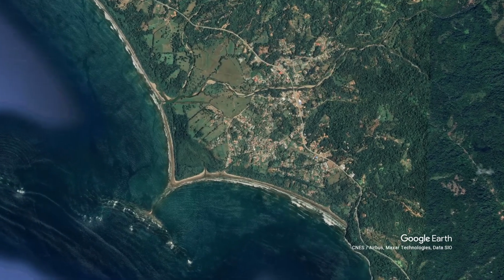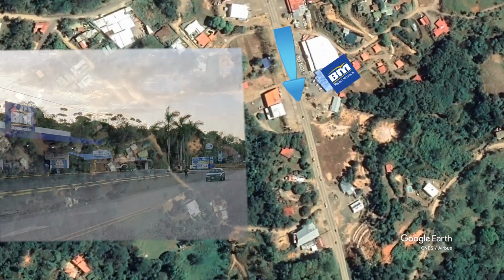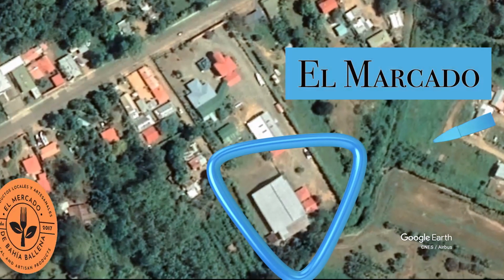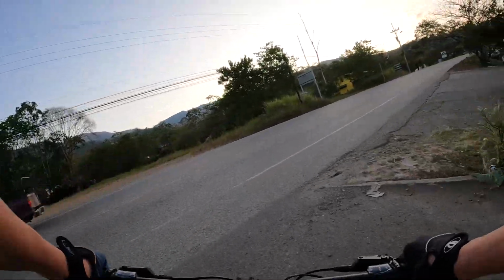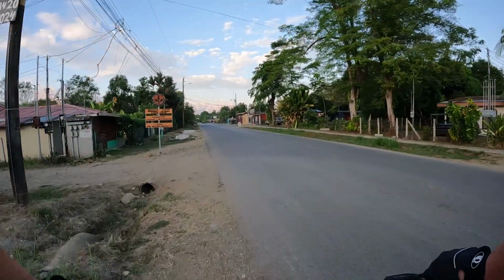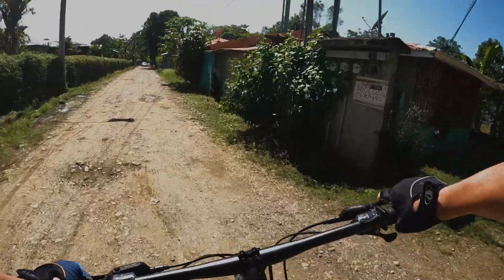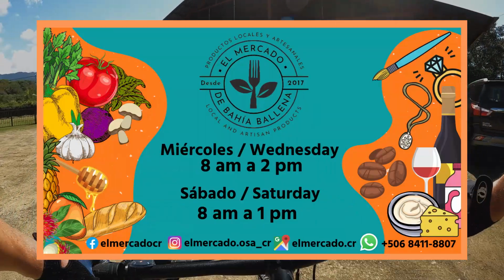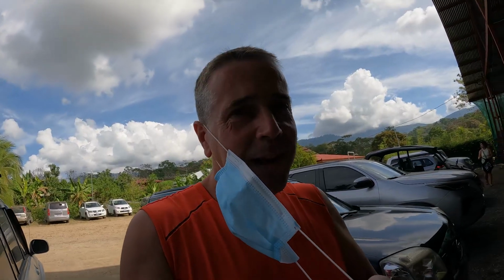El Mercado farmer's market Uvita, Bahia Ballena 2022. Guide to El Marcado & directions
Uvita's El Mercado has moved back to Bahia Ballena and still provides shoppers with all kinds of goods including fruit, coffee, crafts, art, and much more. Saturdays feature entertainment at El Mercado, here we get a glimpse of a puppet show with El Mundo de Dondo, but musical guests are usually the performers.

00:00 Intro
00:42  Map Directions to El Mercado
01:55 Bike tour to El Marcado
07:29 Arrive at El Mercado
08:15 A look at the vendors part 1
10:25 The Puppet Show
11:50 A look at the Vendors Part 2
13:56 Wrap up
14:10 Out takes and unused footage
15:18 Outro

I have manually edited and uploaded the subtitles for both Spanish and English.